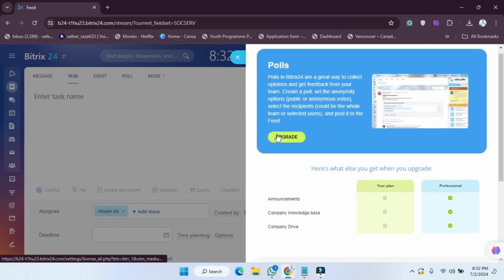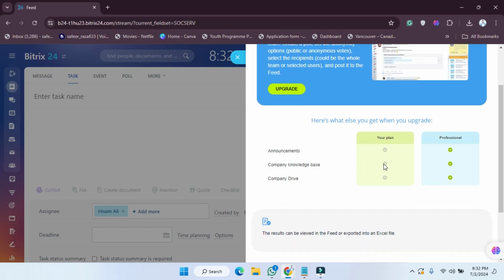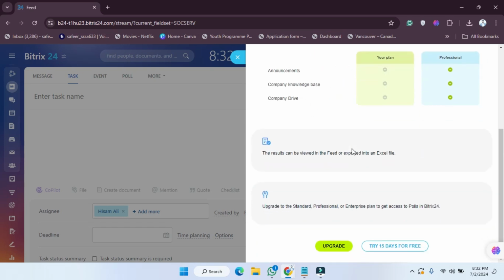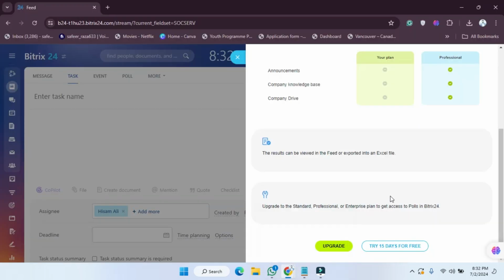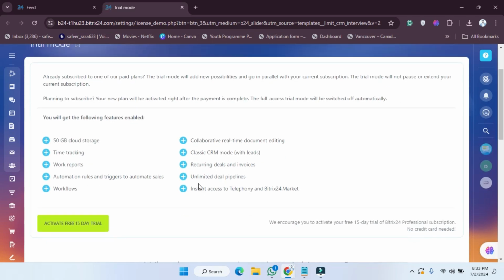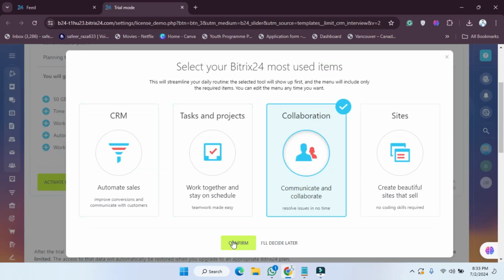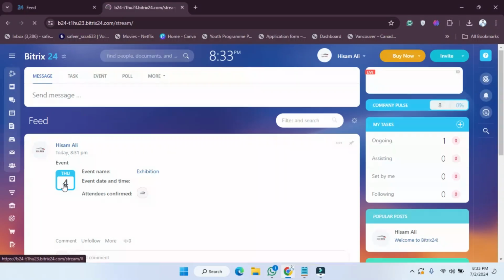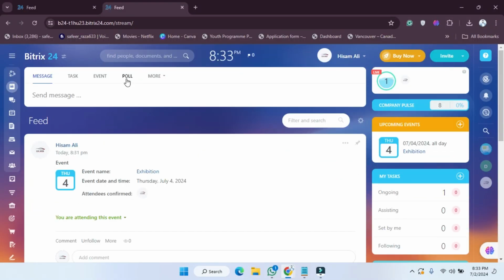How to Create Poll on Bitrix 24 [easy]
Get feedback fast with Bitrix24 Polls! This video shows you how to create polls to gather opinions within your team. Choose audience & set privacy. Craft your question & add answer options. Multiple choice? Allow it! Share the poll & track results in real-time!